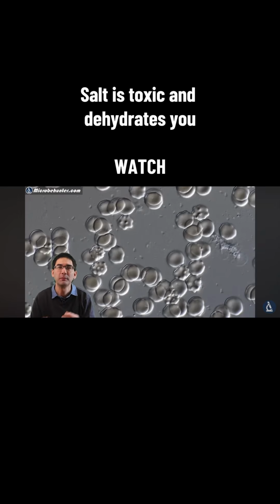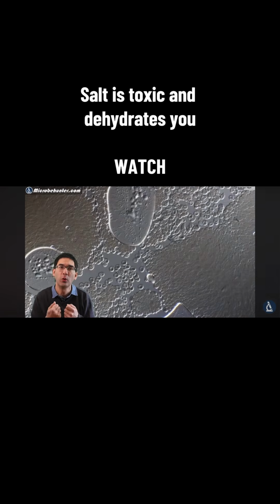primal primaldiet aajonusvonderplanitz salt carnivore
Here shows a video of healthy red blood cells versus healthy red blood cells mix mixed with salt water

Some may say, depends on the quality of salt. Feel free to redo the experiment with your so-called high-quality salt